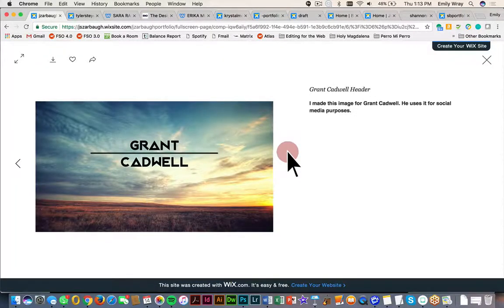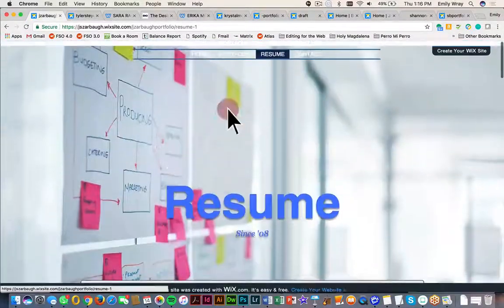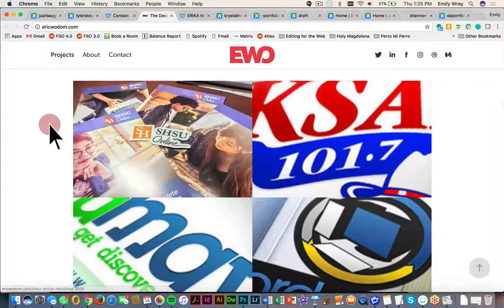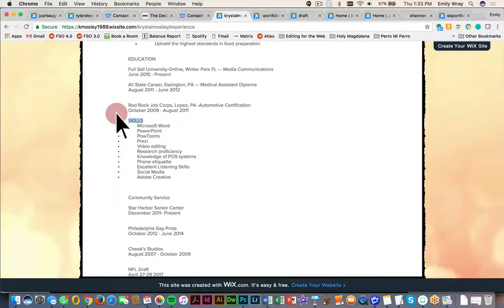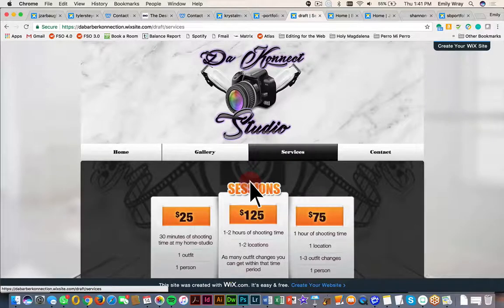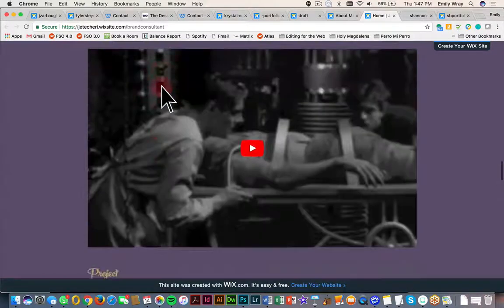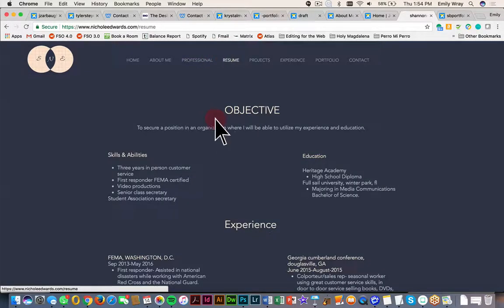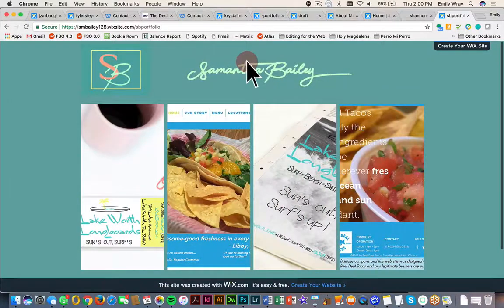12/14/17 - Portfolio Enhancement Feedback